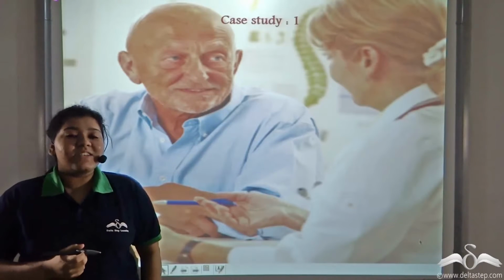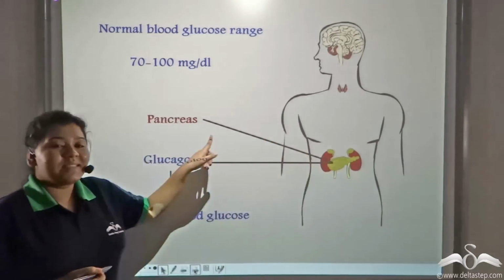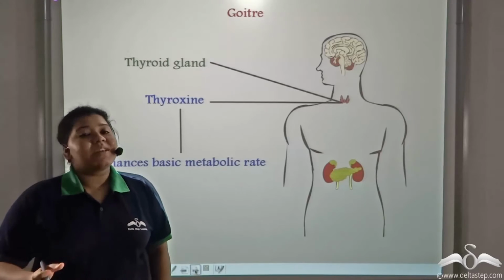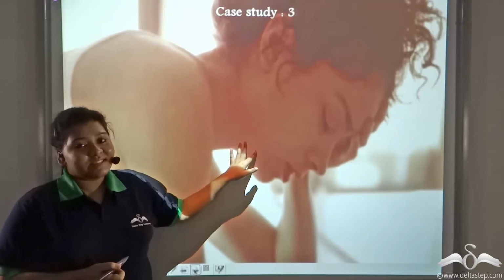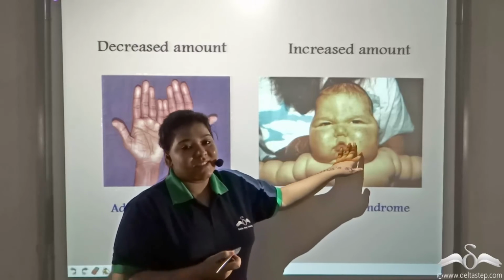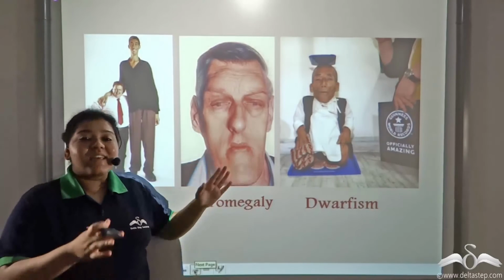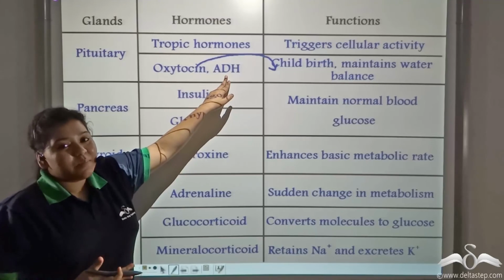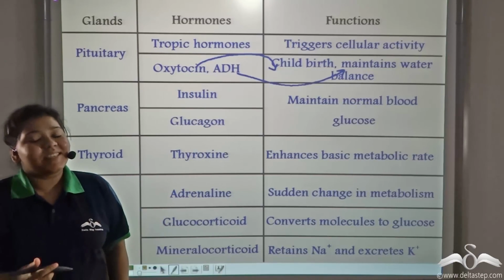Endocrine system - Summary